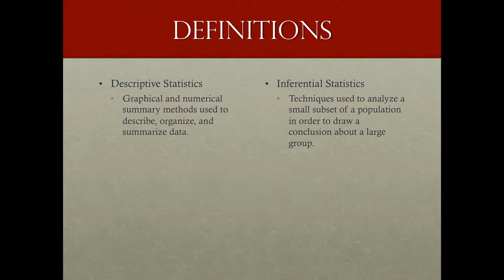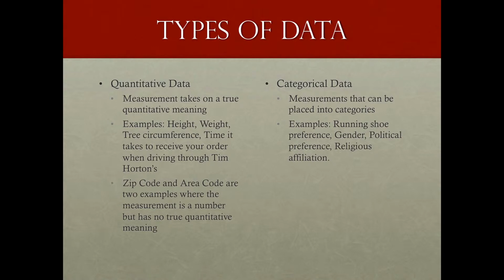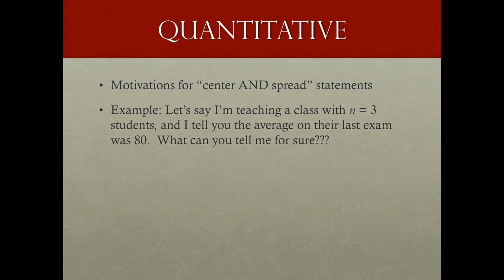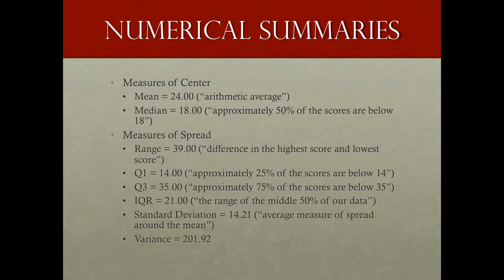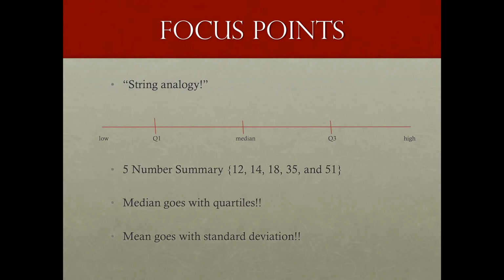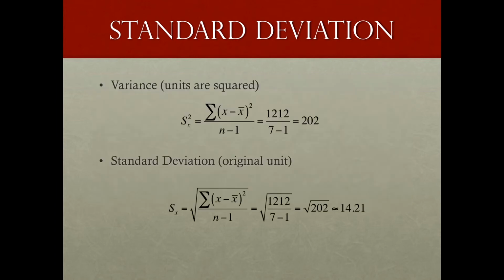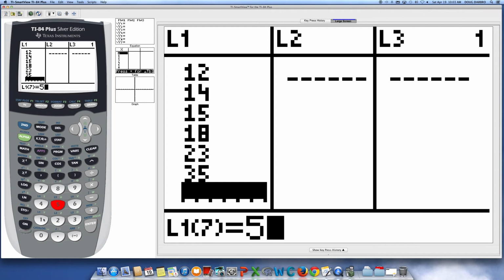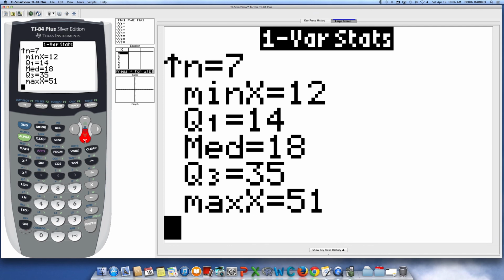Stats Training Video #2